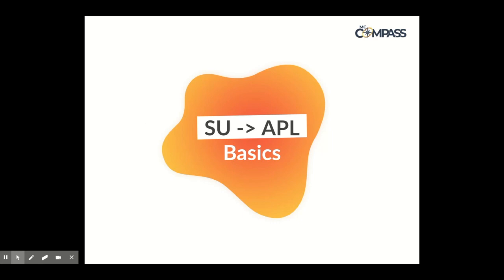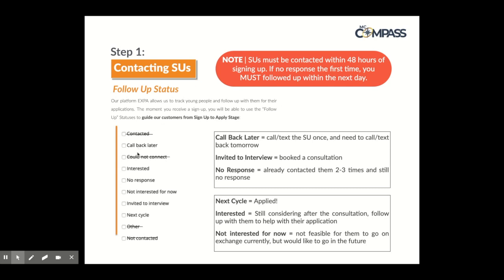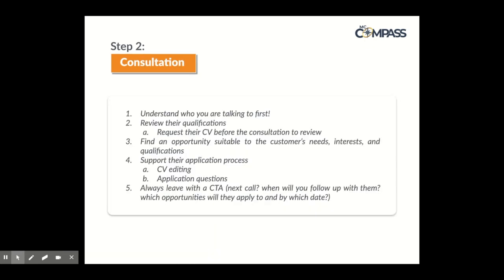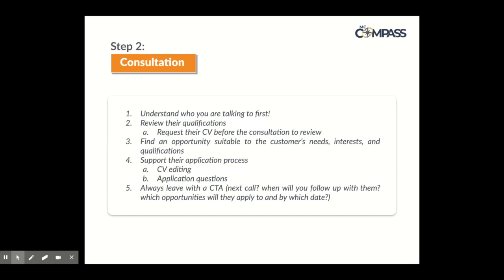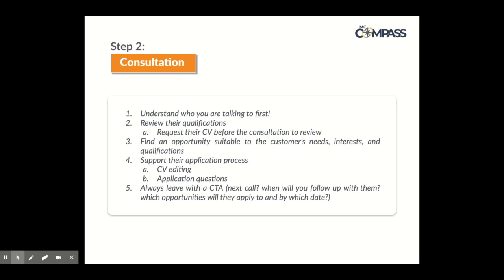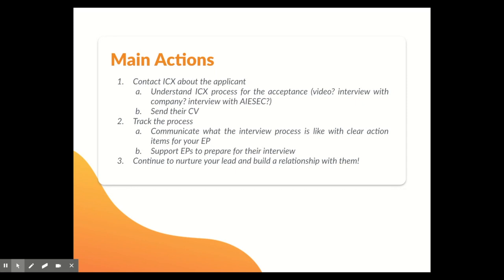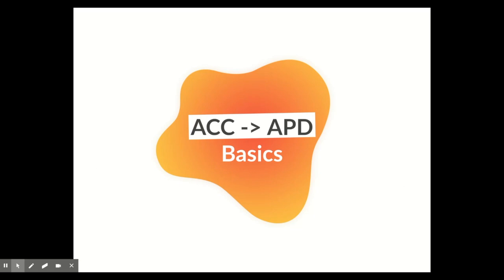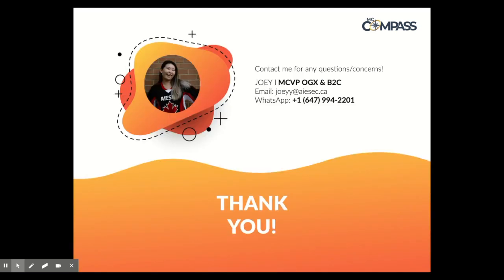[oGTe] 5. Consideration Basics (fall 2020)